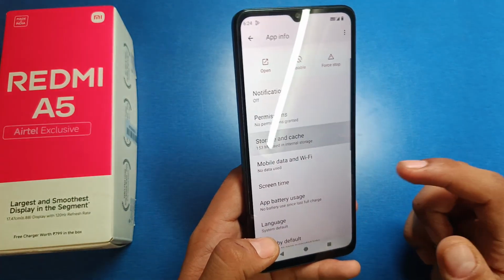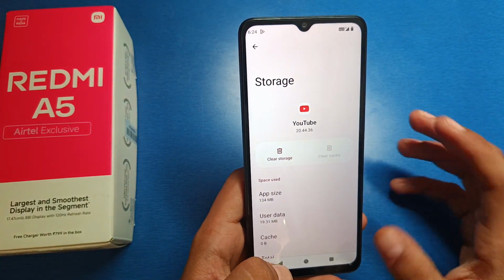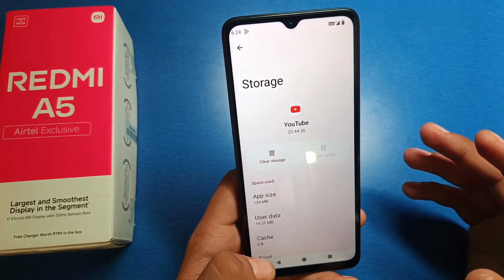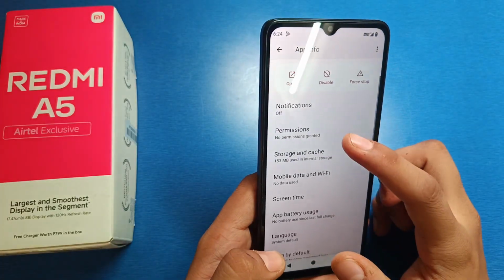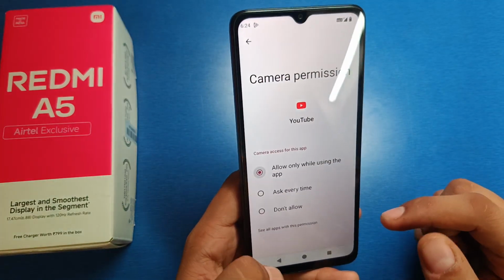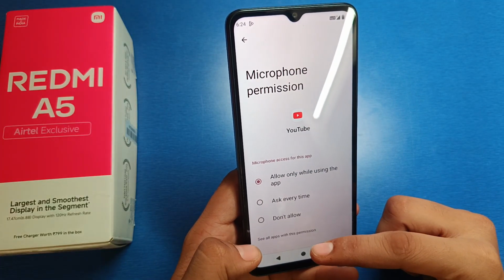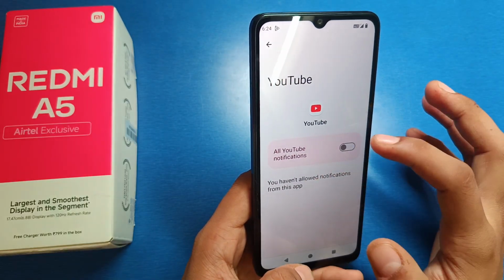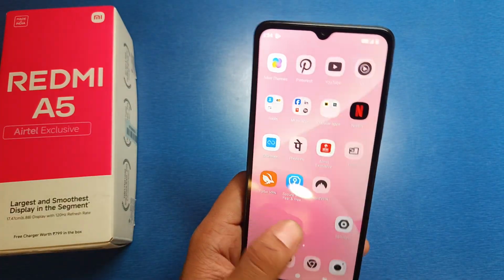Redmi A5 - How to fix YouTube crash problem